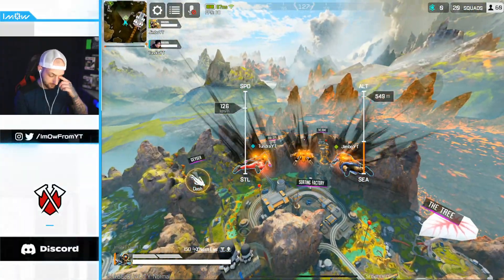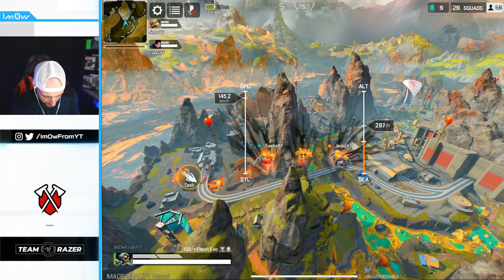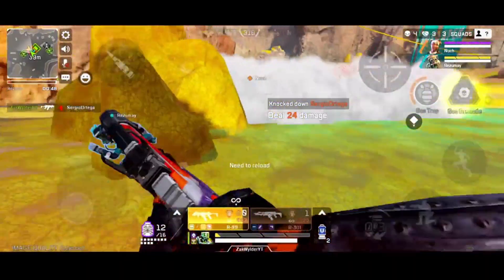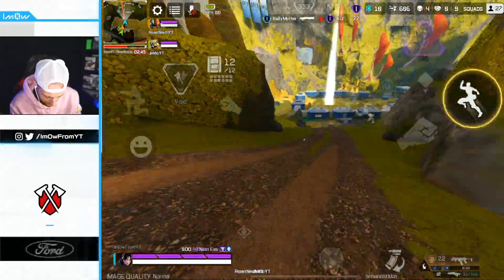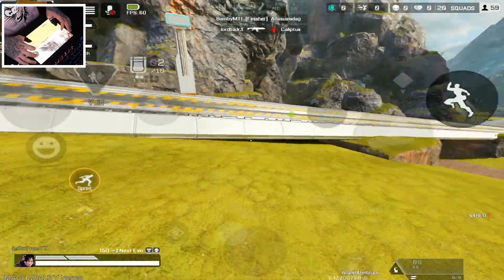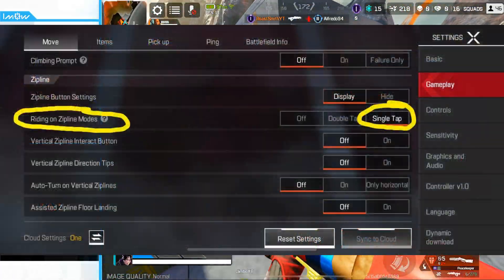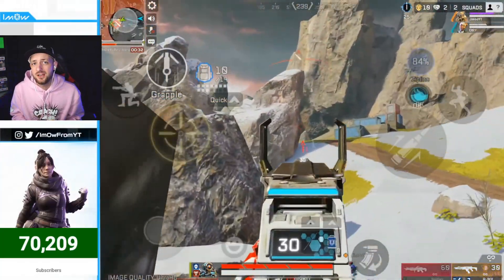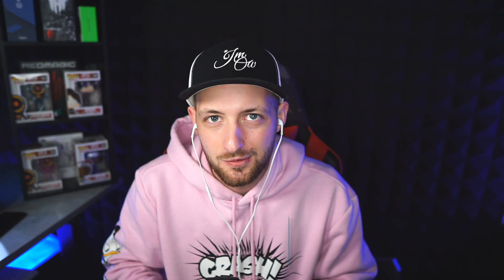Apex Legends Mobile - 5 Tips Everyone Needs To Know!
THESE ARE THE BEST TIPS FOR YOU TO BE ABLE TO DESTROY PRO PLAYERS IN APEX LEGENDS MOBILE!!! Learn how to be a pro with any Legends in Apex Mobile and have the BEST GAMEPLAY ever in Apex Legends Mobile! These TOP 5 TIPS will teach you how to improve your movement and to get MORE KILLS in Apex Legends Mobile! apex legends mobile gameplay. Also I show apex legends mobile settings.

► ImOw is a FPS Mobile Gamer who brings huge action packed video on Apex Legends Mobile including Tips and Tricks, Guides for current Legends and new Legends along with more content that includes gamplay, best weapons to use and how to rank up fast with having such experience being a predator rank myself.

What is Apex Legends Mobile?
Set within the immersive Apex Legends™ universe, Apex Legends Mobile is a strategy battle royale shooter game that features Legendary character-based gameplay, best-in-class squad battles, and fast-paced combat that cemented the game’s place as one of the top shooters, all in a mobile package.

Multiplayer gameplay allows players to join forces with two friends and compete with other mobile players. Combine each Legend's unique skills to master team roles, synergize plays, and dominate the Apex Legends Games.